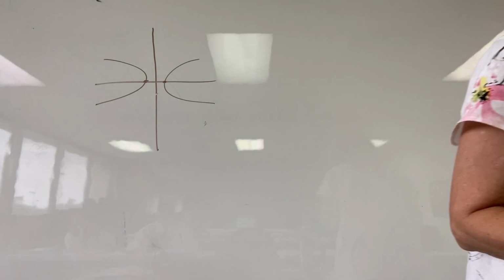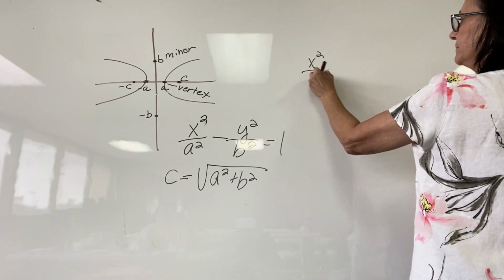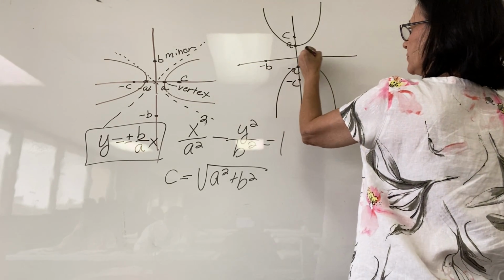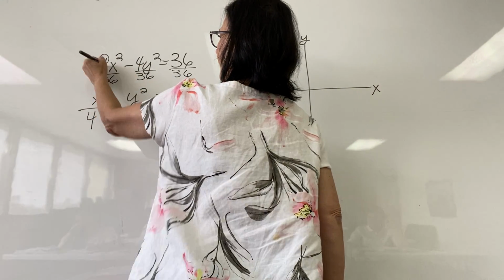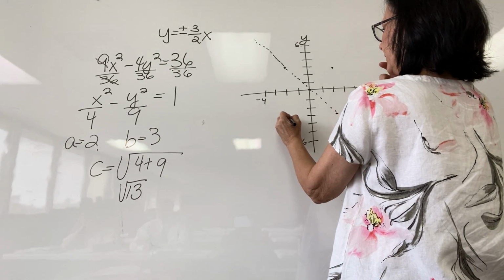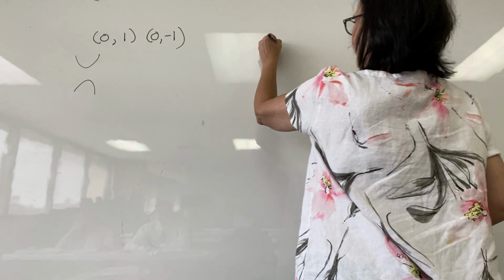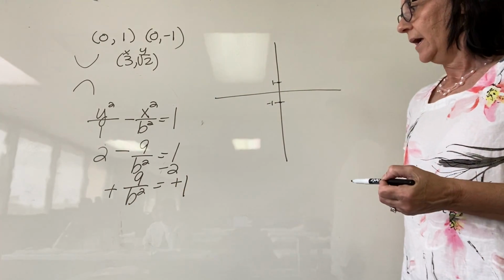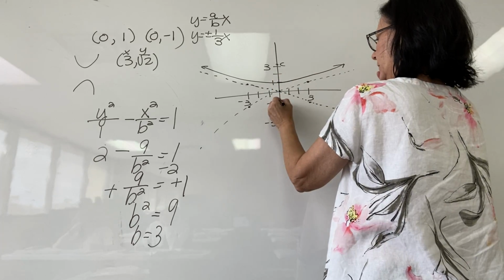Precalculus Chp 11 Lesson 2